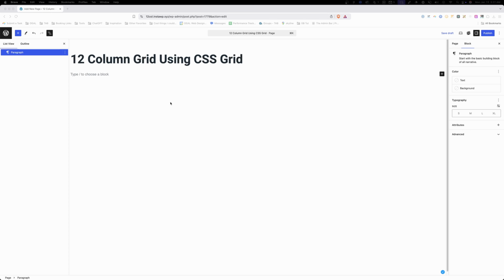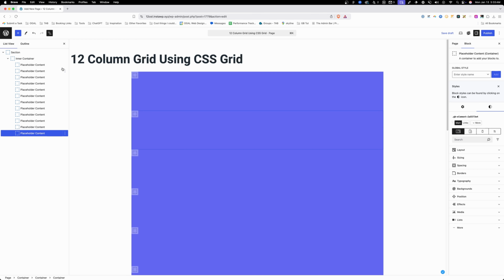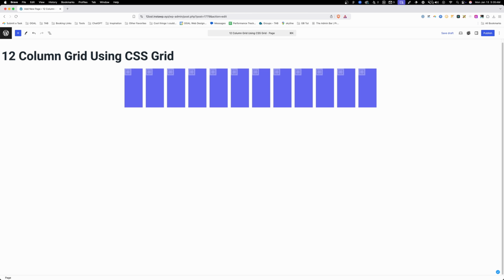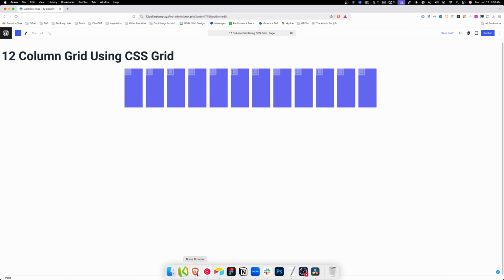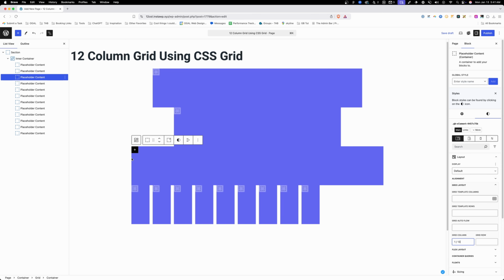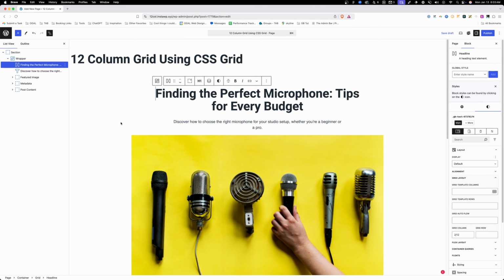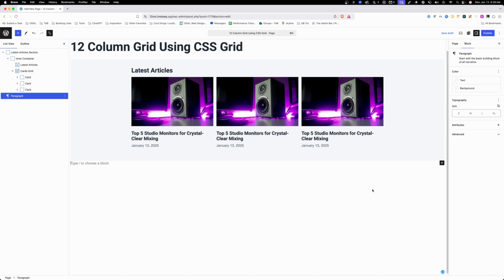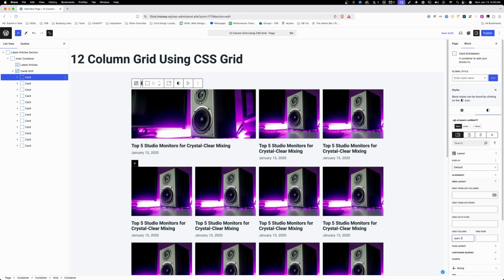Using CSS Grid in GenerateBlocks (A literal and practical approach)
In last week's video, I showed you how to design using a 12-column grid in Figma — but I got questions about how to actually implement that in GenerateBlocks.

That, of course, opens up Pandora's Box on CSS grid 😅

So, in today's video, I'll show you how you can take that exact 12-column layout and literally replicate it in GenerateBlocks.

Then, we'll take a look at a more practical approach for using CSS Grid once you understand the basics.